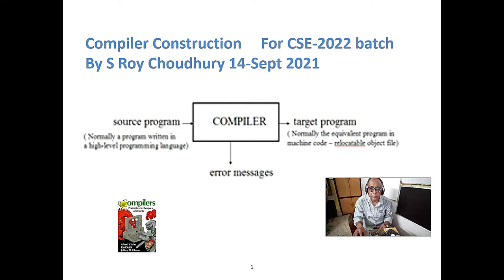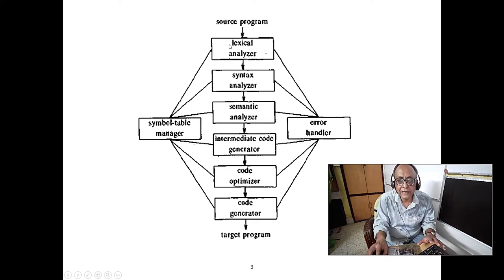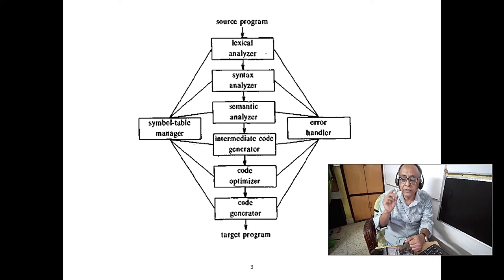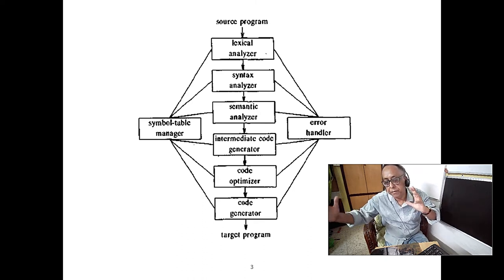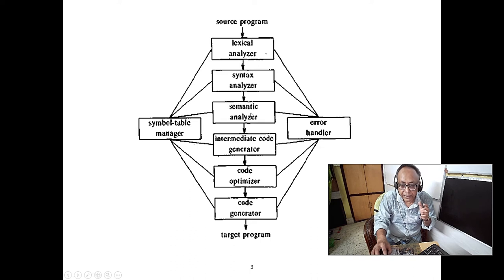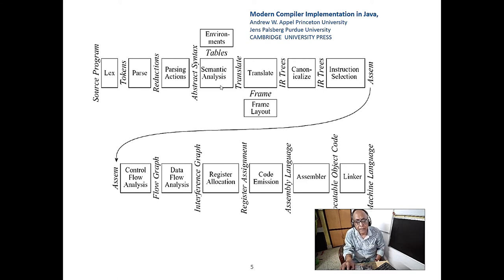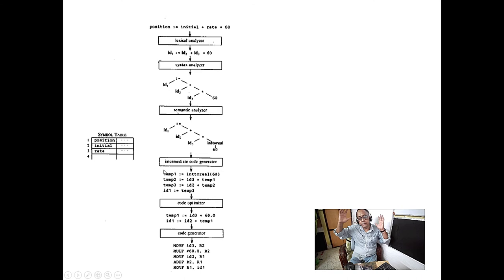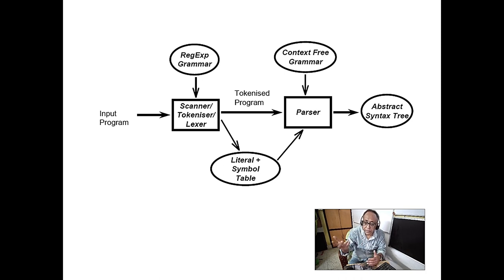L1 Compiler design Lexical Analyzer, role of regular expression online 14-Sep-2021. Pls see descrin.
L1 Compiler design Lexical Analyzer, role of regular expression online 14-Sep-2021.